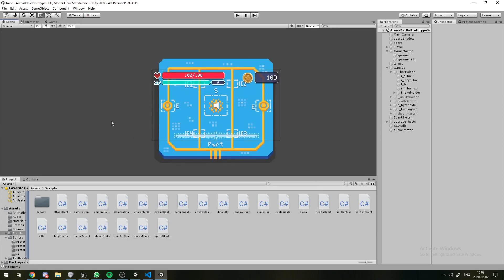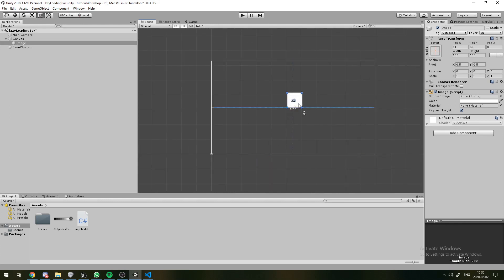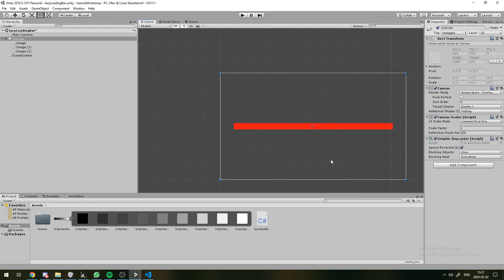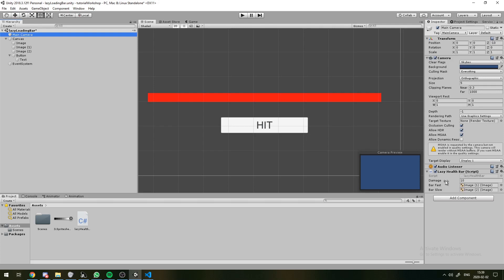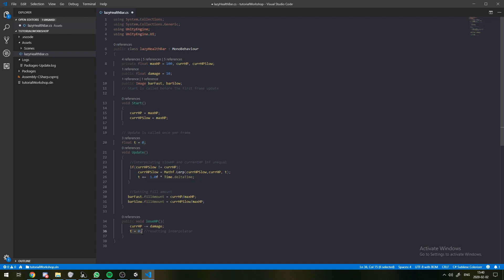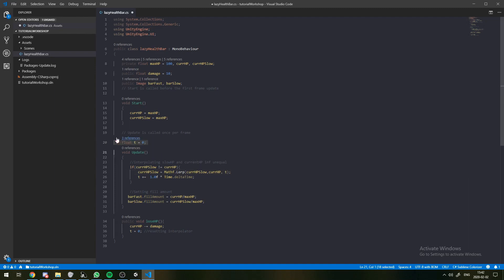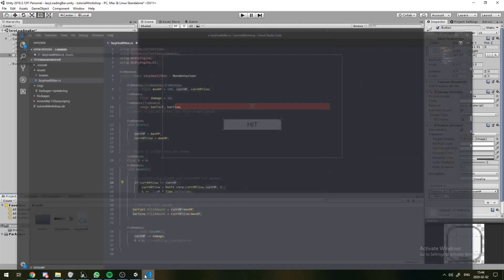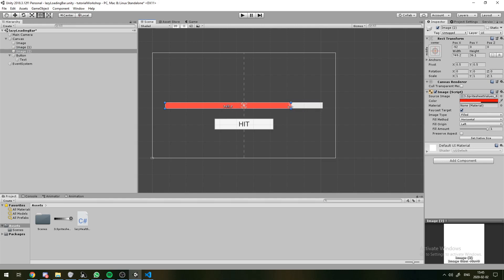How to make Lazy Health/Progress Bars in UNITY (& Game Showoff)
Learn to use the mathf.Lerp function in this Unity Intermediate tutorial to create slow health or progress bar UI for your game. I'm not sure if this effect has a name, and the way I'd describe it is where the bar has two components - one that changes immediately and one that takes some time to catch up. This effect can be seen in a lot of games (think Dark Souls 3) and I think it's a pretty simple one to implement.

Also, the start of this video is a short preview of a game I've been working on for a while. I'm calling it [TRACE] for now, and it's about using the copper traces on circuit boards to shape a battlefield for a hectic top-down arena shooter. It draws from electronics and computer hardware principles, and I'll probably do a more detailed devlog on it later.  Enjoy!